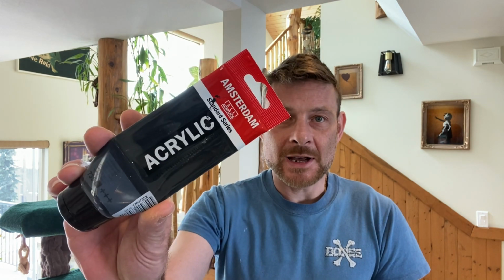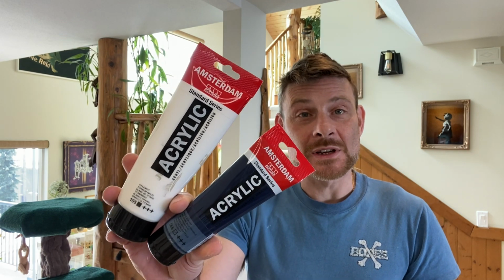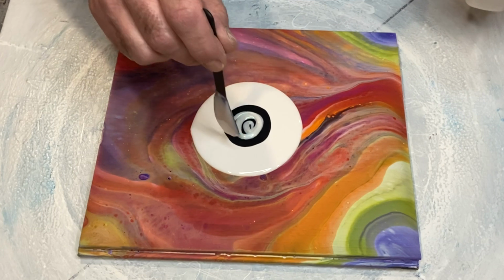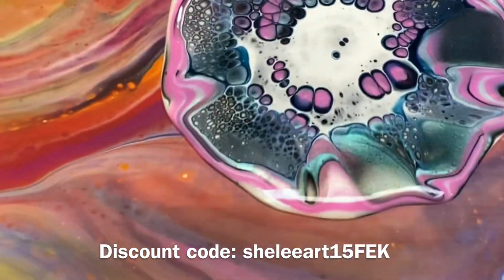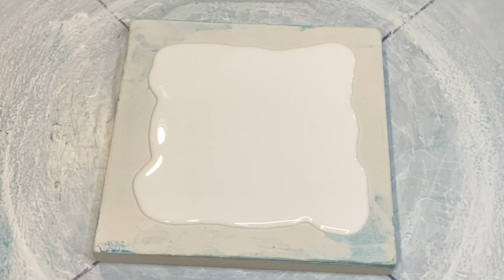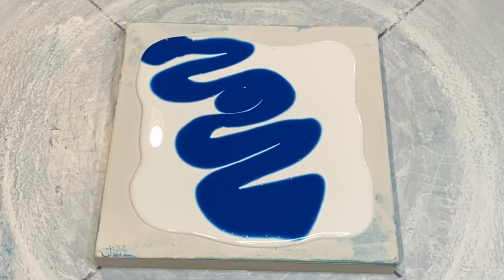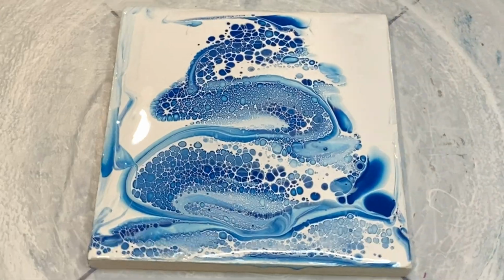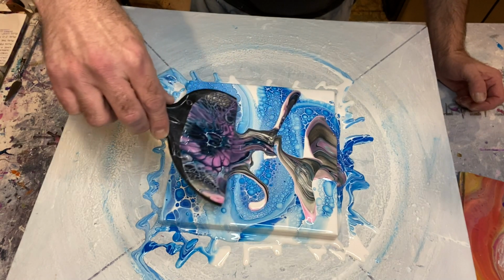#63 Easiest Single Ingredient Cell Activator Bloom Transfer over a Swipe Acrylic Fluid Art Video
In this tutorial I go through in detail with many close up shots showing the Incredibly serendipitous result of my first attempt and a Bloom Transfer. So go get your self a drink, sit back and relax, we’re going to learn something today hopefully new to you ❤️😊🙏

I am still ‘painting for likes’ and slowly building a following and gaining exposure, so if you can, please feel free to show your love and support for me by donating to the channel and help buy materials to bring YOU more videos more often 😊

Or visit my Frosty Eye Kandi Facebook Store and buy a piece of Art (which I much rather prefer 😊)